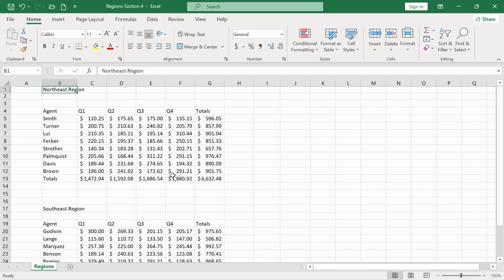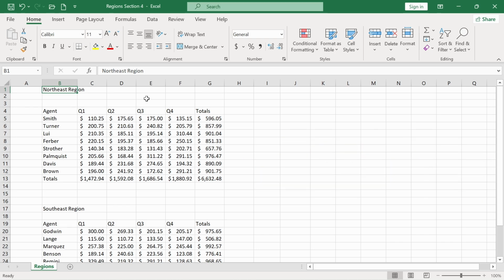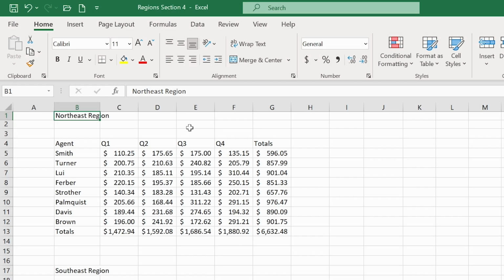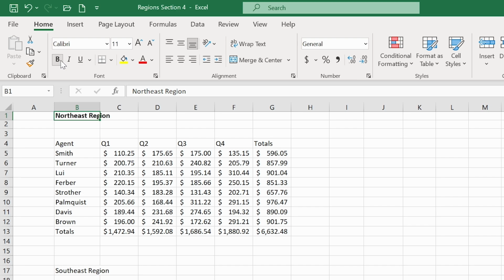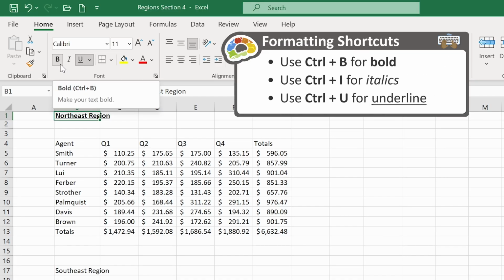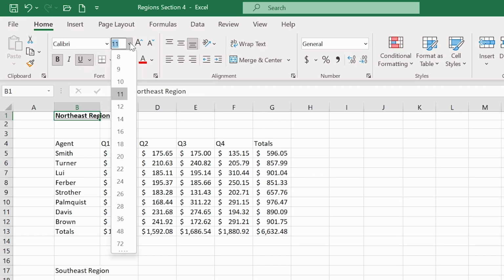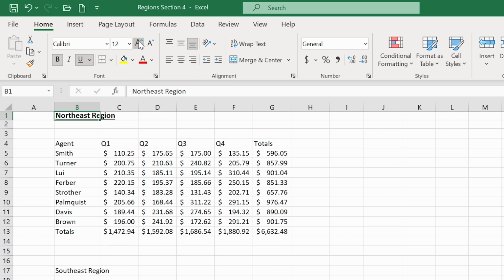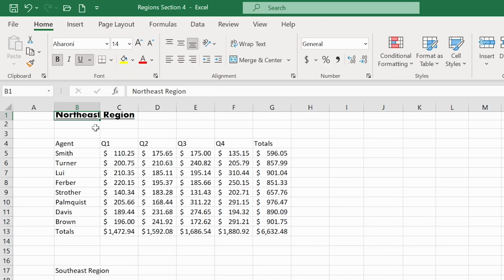Excel 365 in 30 Minutes - Formatting Part 1 (Basics 7 of 10) - Course Sample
Learn to format your worksheets for clearer, more polished data presentation.

In this Bigger Brains course, you’ll learn how to apply text and font formatting from both the Ribbon and the Format Cells dialog box to make your data easier to read. You’ll see how to use built in Cell Styles to quickly apply consistent formatting, and you’ll explore how to modify, reset, or delete styles when you need more control. You’ll also learn how to create your own custom Cell Styles and even merge styles across workbooks for consistent branding.

You’ll explore Excel’s themes, see how to identify theme components, and learn to customize and save your own themes to give your worksheets a cohesive, professional look. You’ll also learn the basics of Conditional Formatting—how it works, when to use it, and how to apply rules that highlight key numbers at a glance. You’ll see how to clear formatting when needed and leave this course ready to make your spreadsheets both attractive and easy to interpret.